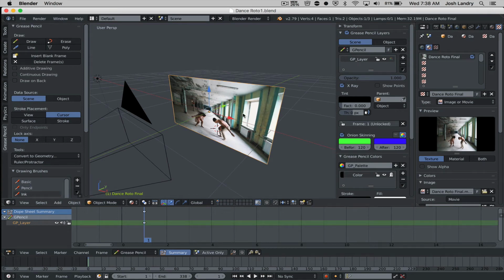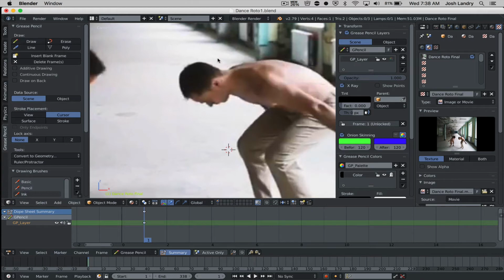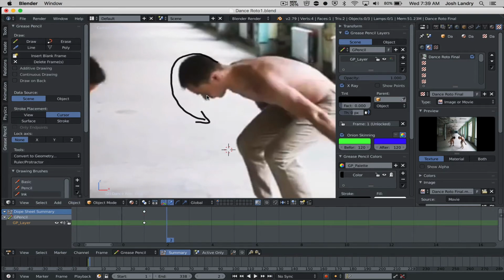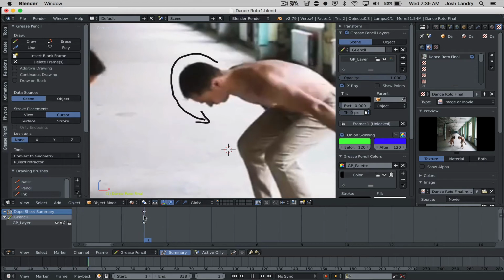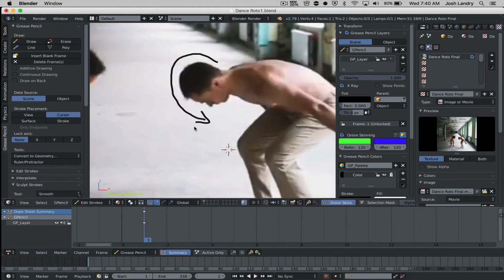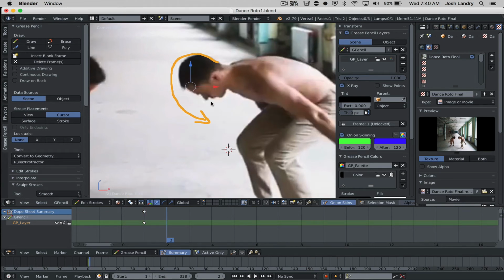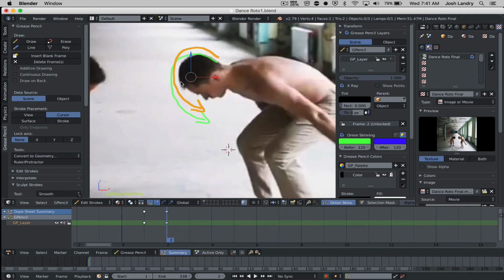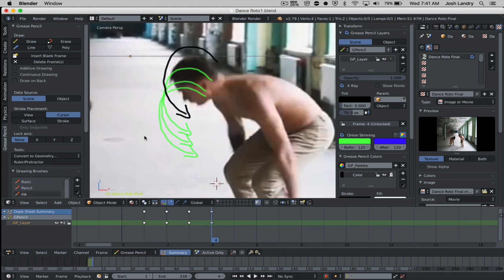Blender GP Rotoscope Part 2